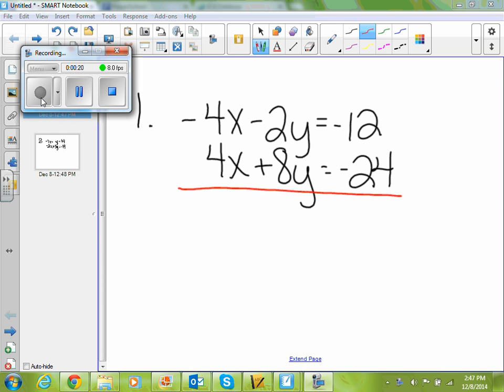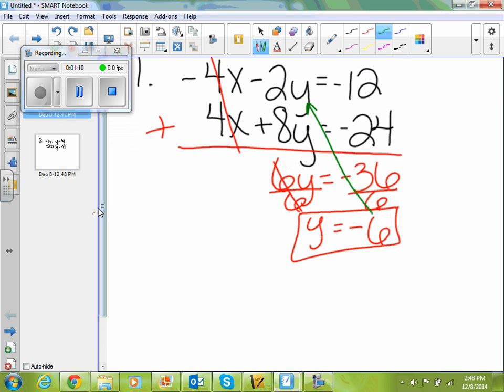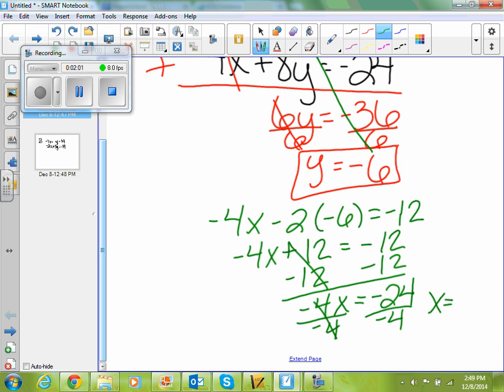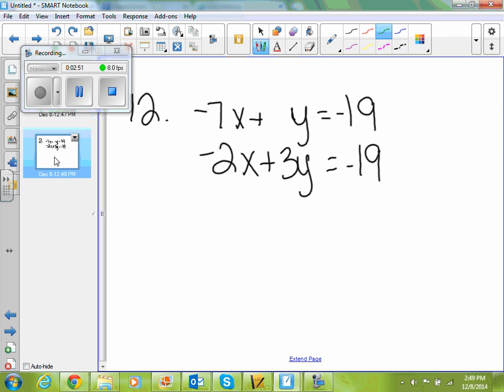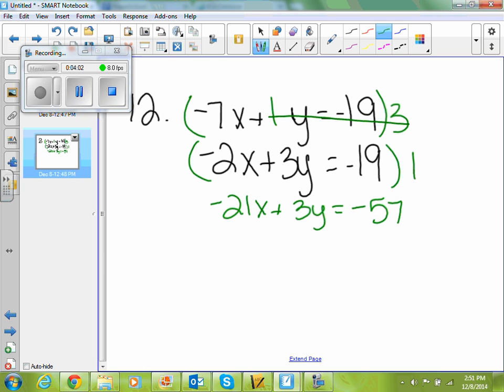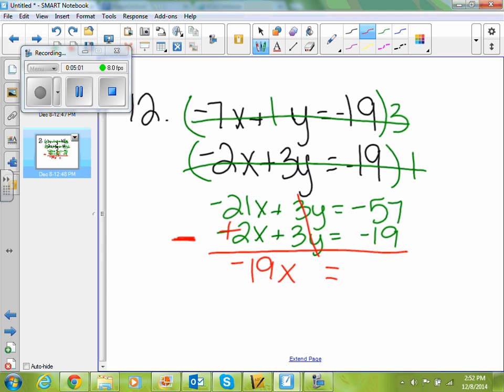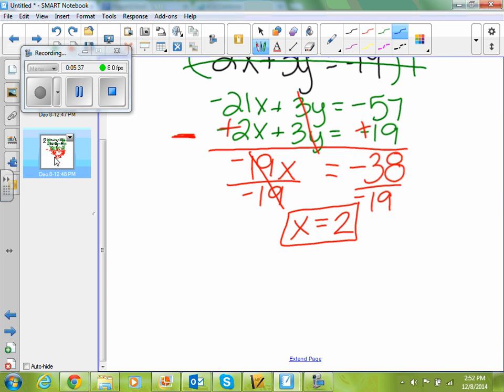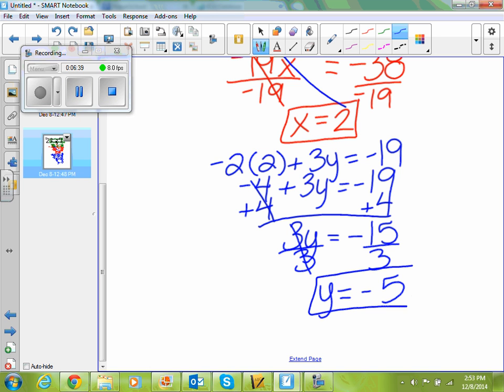Alg1 Solving Systems by Elimination Quiz